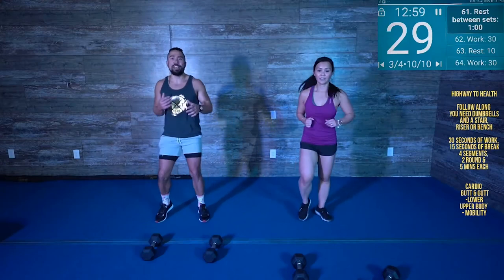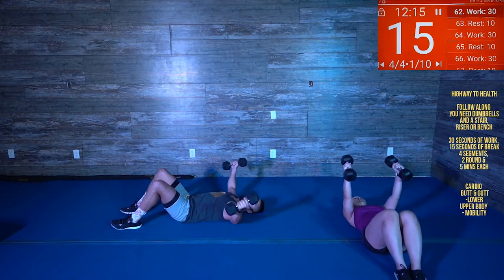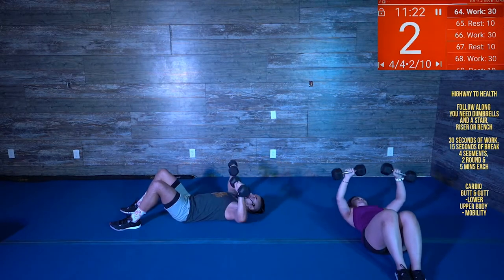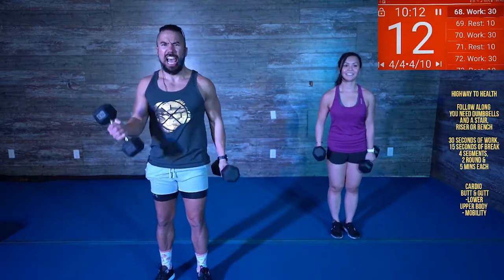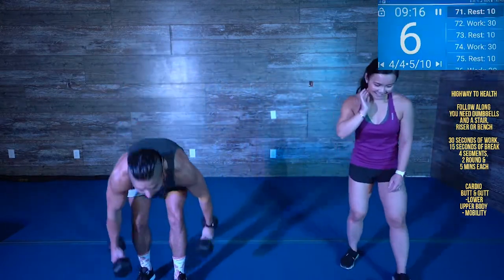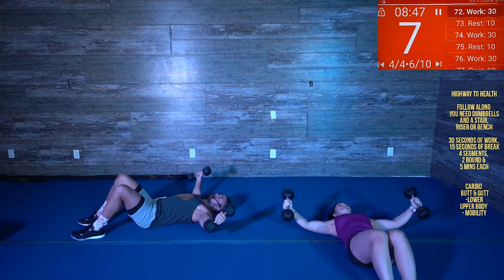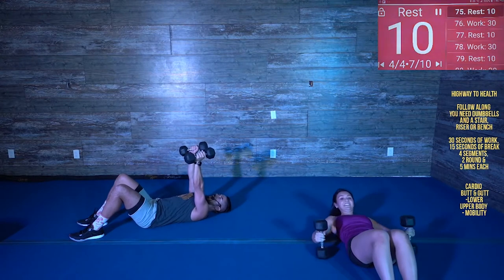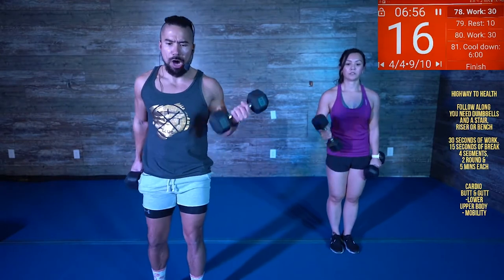Highway To Health segment 4